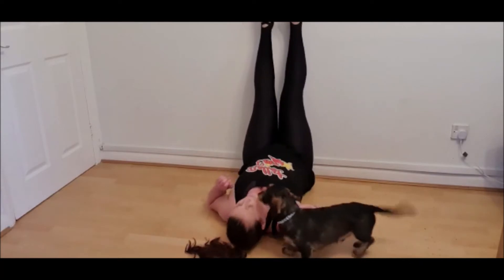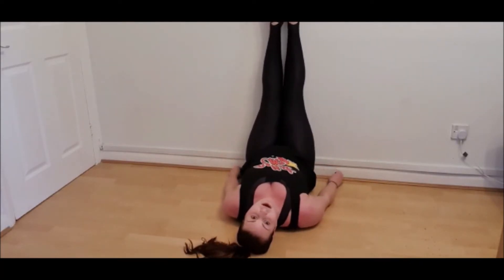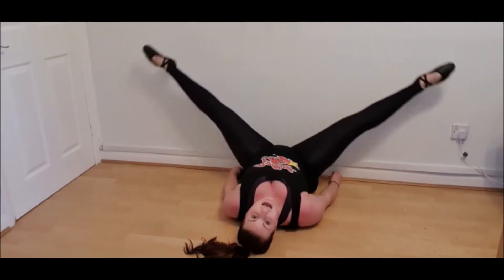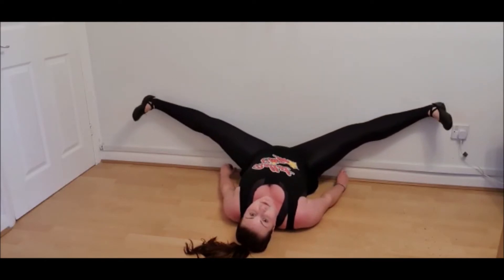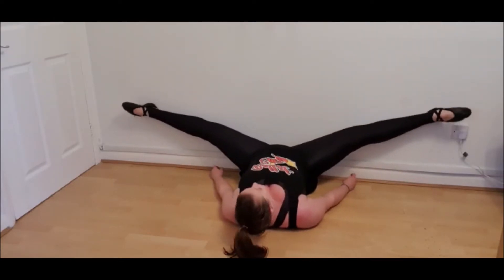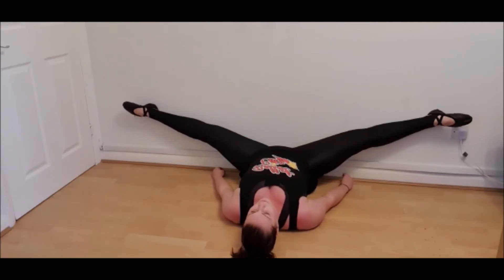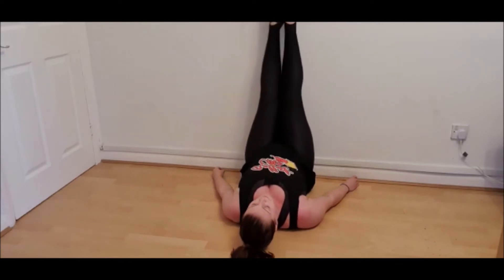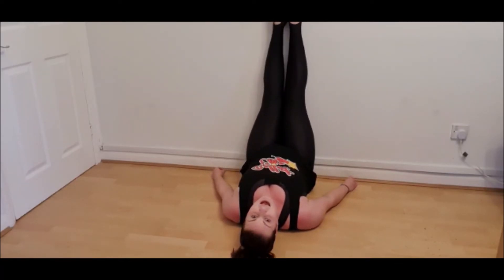Working to improve your splits, just point you toes and let gravity do the rest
The beginners guide to Core, Flexibility and Barre work